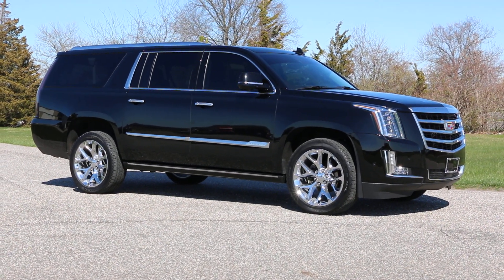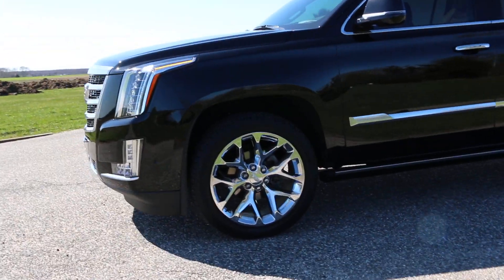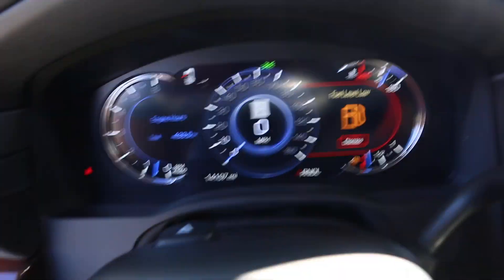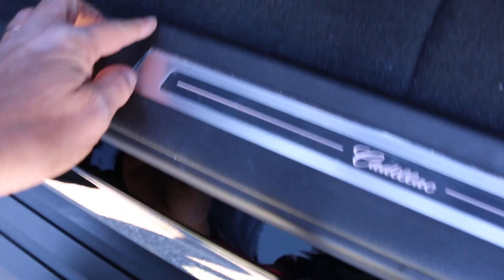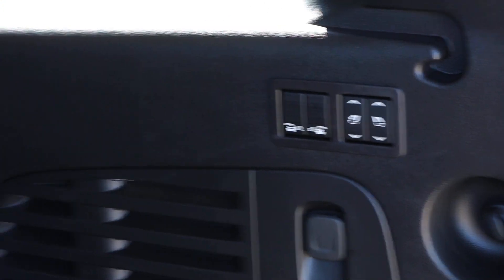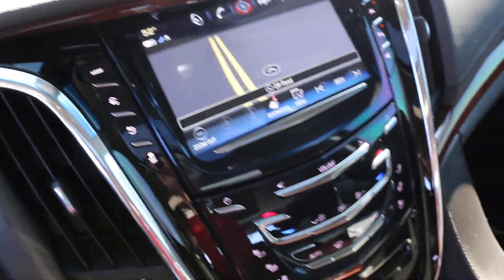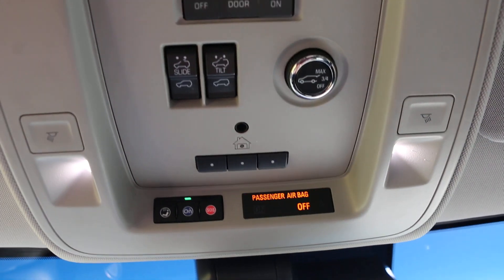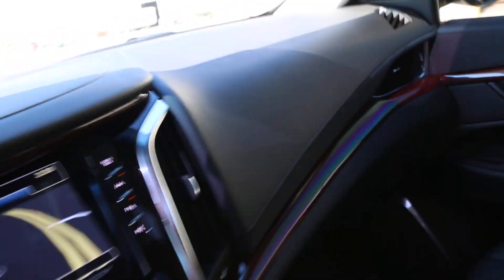$69,995 - 2018 Cadillac Escalade ESV Premium For Sale~Black/Black~Moon~Power Steps~22" Wheels